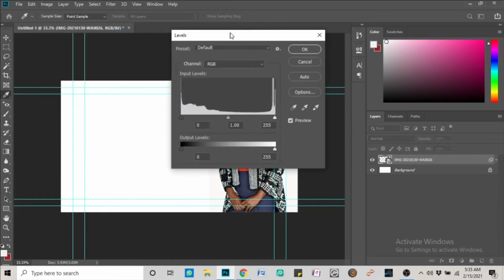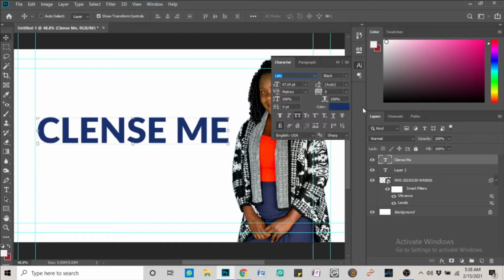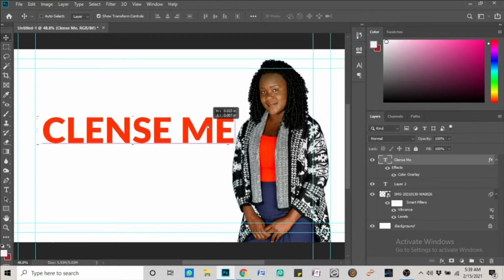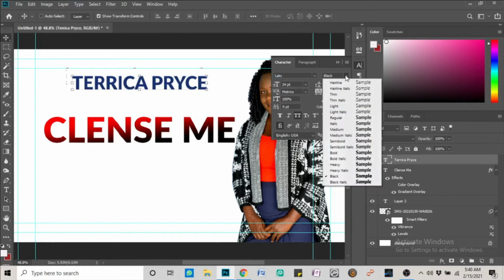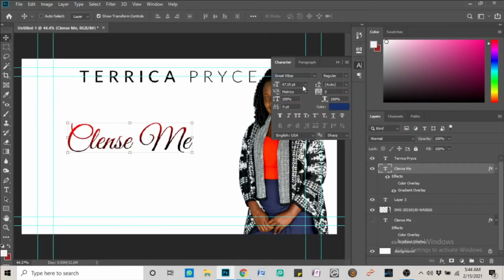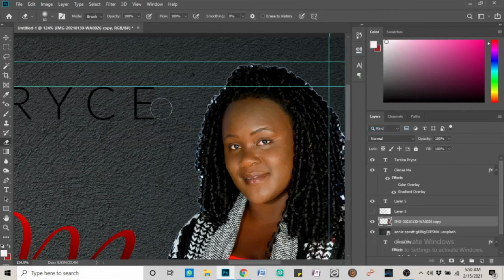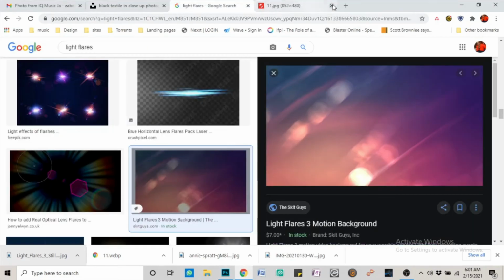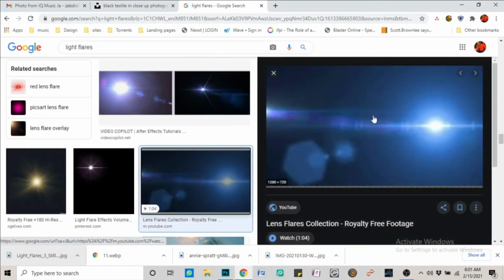How to Design A Song Cover Video For YouTube